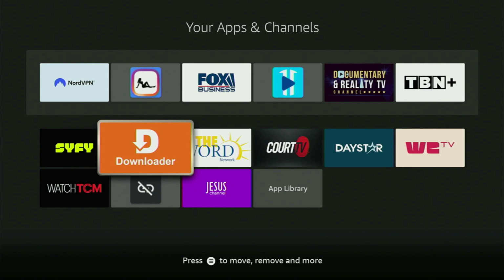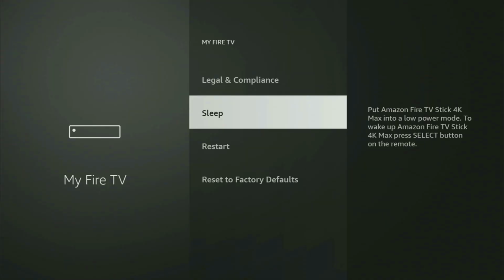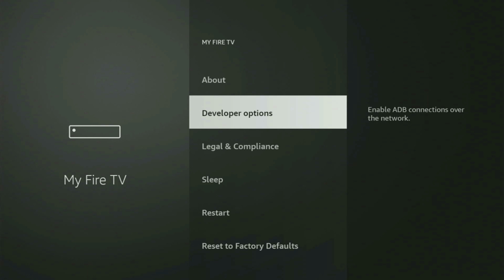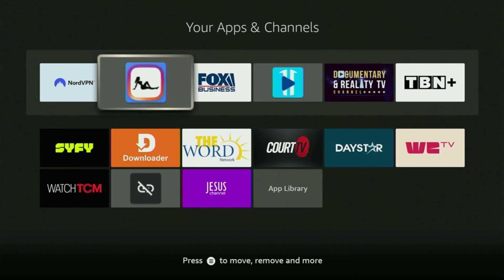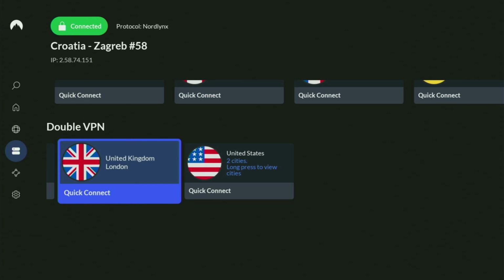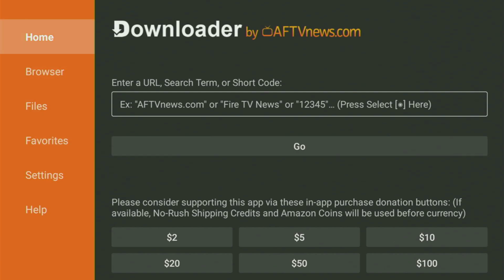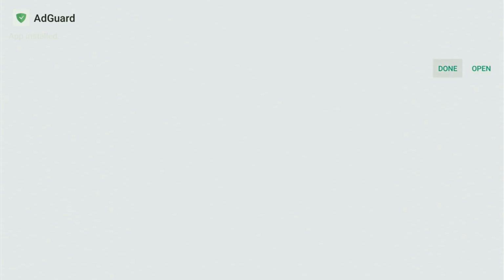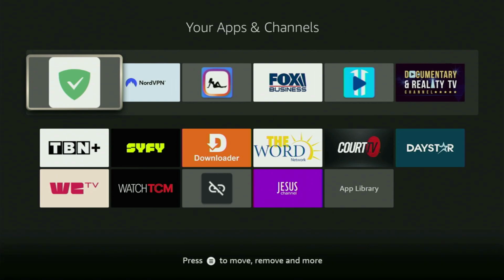How to Download AdGuard on Firestick (in 2025)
Guide on how to download and install AdGuard app on a Firestick. Learn how to get and set up this ad blocker app on your amazon firestick devices.